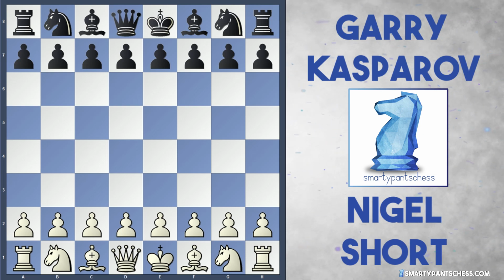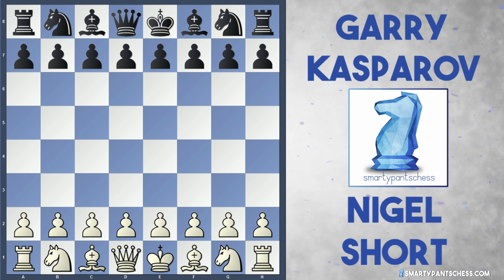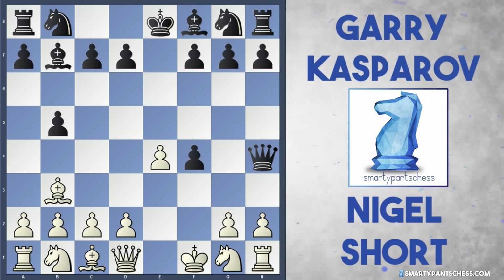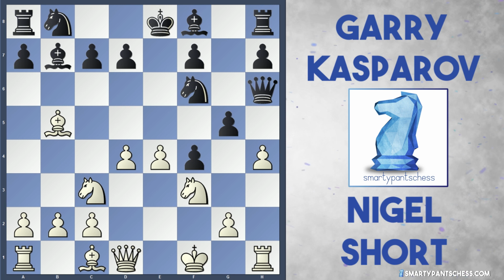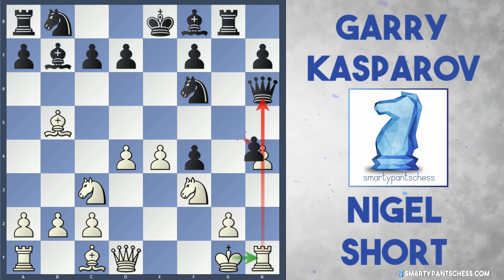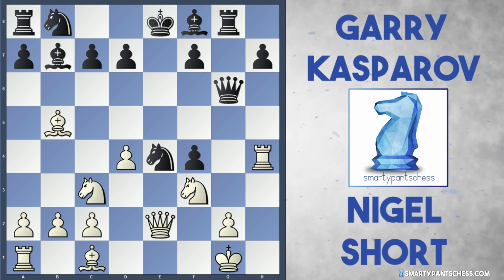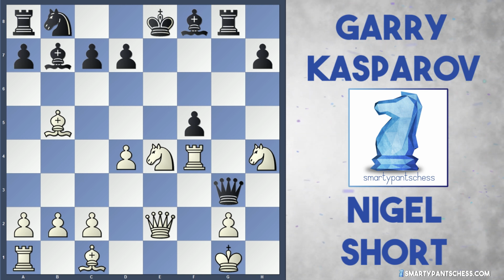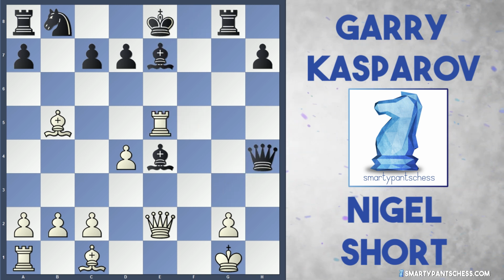That Time Nigel Short Beat Garry Kasparov in 15 Moves! (Sort Of)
Nigel Short vs Garry Kasparov
Exhibition Game (thematic) (1993), London ENG, rd 3, Oct-??
King's Gambit: Accepted. Bishop's Gambit Bryan Countergambit (C33)  ·  1-0
1.e4 e5 2.f4 exf4 3.Bc4 Qh4+ 4.Kf1 b5 5.Bxb5 Nf6 6.Nf3 Qh5 7.Nc3 g5 8.d4 Bb7 9.h4 Rg8 10.Kg1 gxh4 11.Rxh4 Qg6 12.Qe2 Nxe4 13.Rxf4 f5 14.Nh4 Qg3 15.Nxe4 1-0